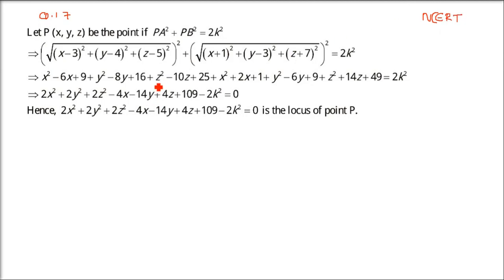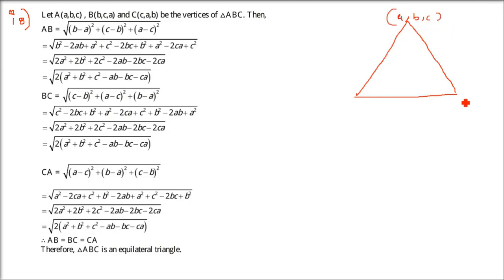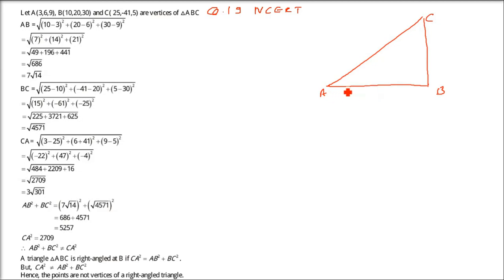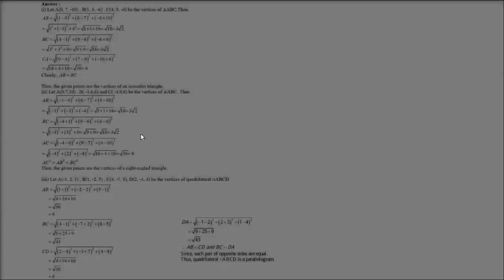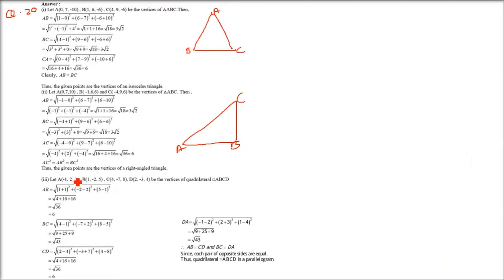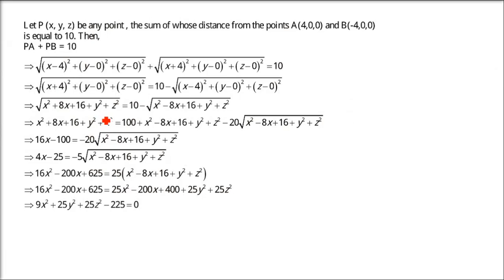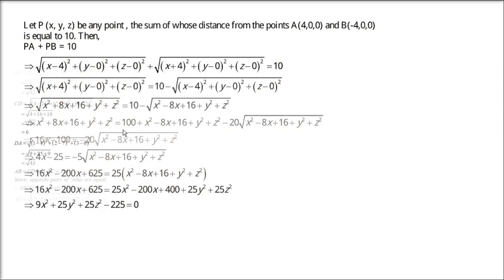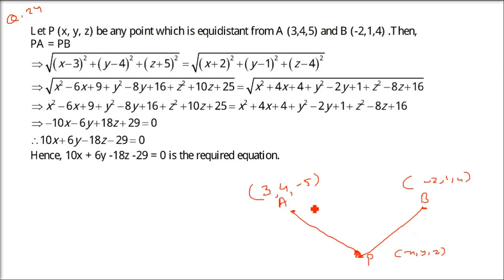RD SHARMA CLASS 11 CHAPTER 28 Introduction to 3D Coordinate Geometry Ex 28.2 Part 3